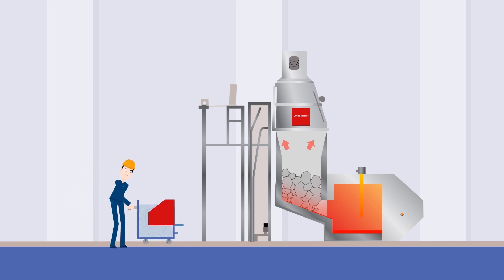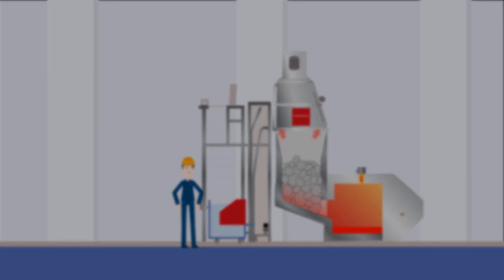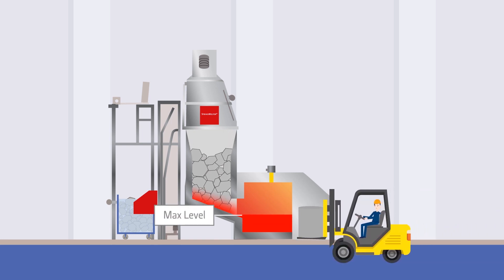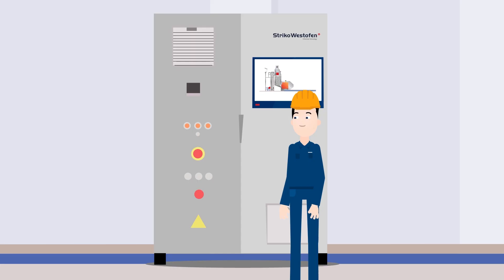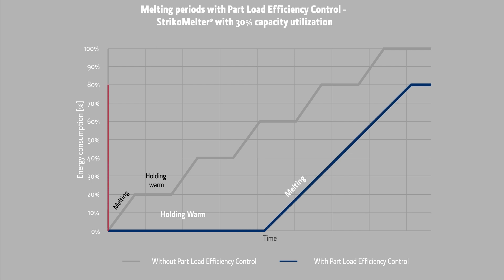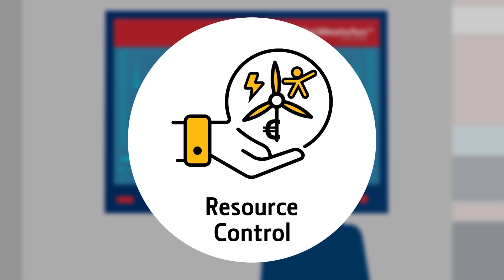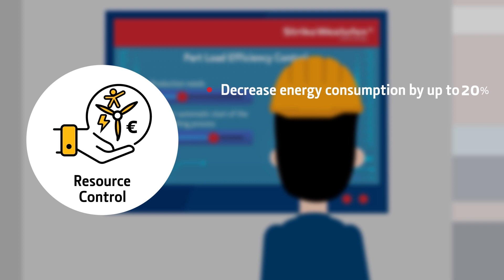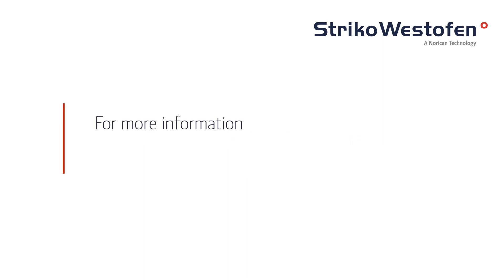Part Load Efficiency Control for StrikoMelter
Our Part Load Efficiency Control is a software package, implemented in the furnace control system, that largely automates the control of the melting phases - according to utilization levels - in order to optimise energy consumption.
By switching to long melting periods, the efficiency of the melting process increases significantly, reducing energy consumption by up to 20% – especially with a workload of less than 50%. It also helps you improve labour and process efficiency by increasing the degree of automation in the furnace control.